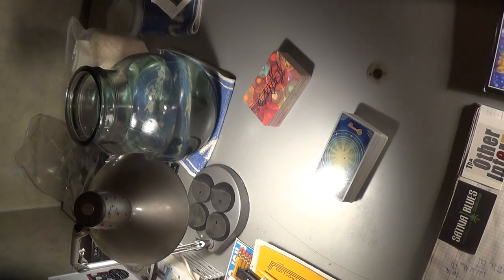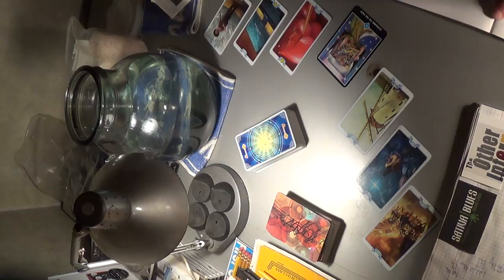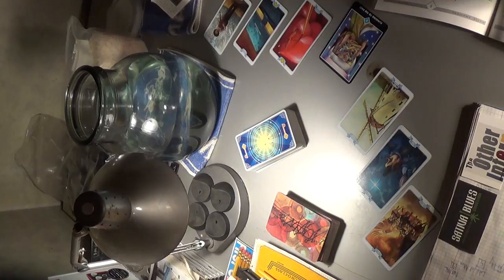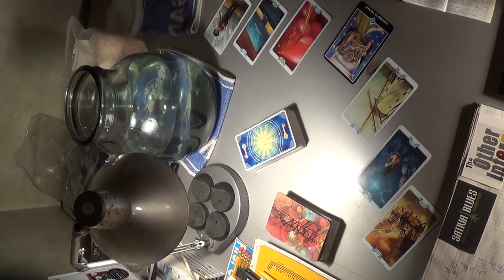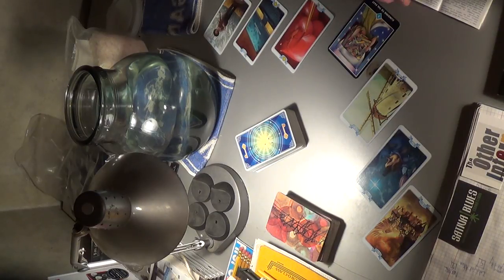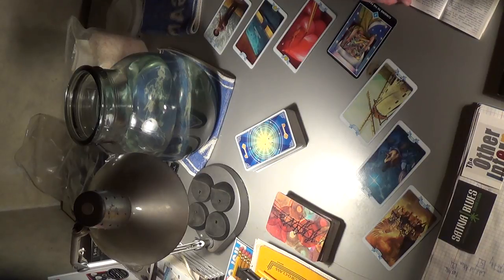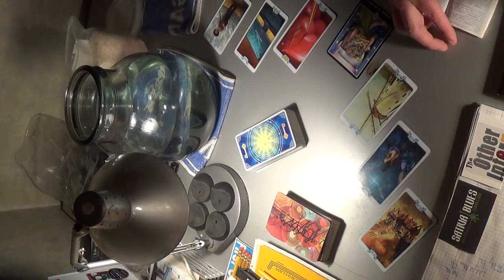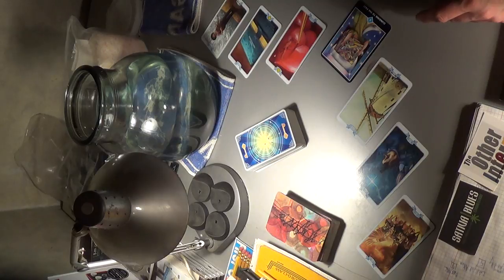Aquarius Spring 2017 Water Reading